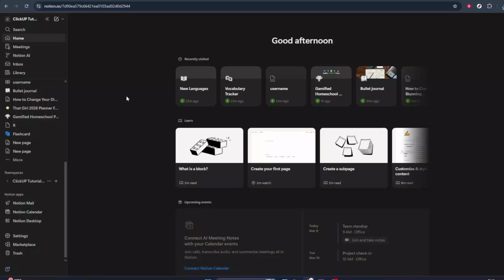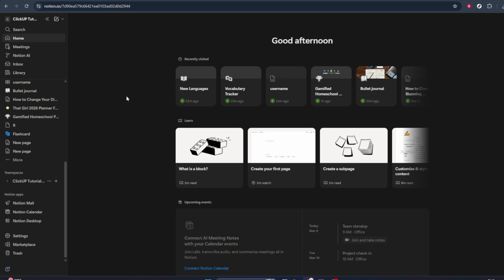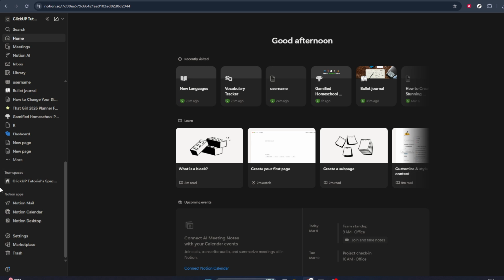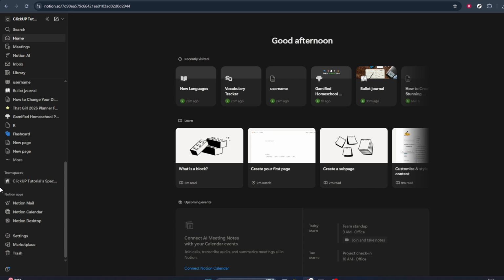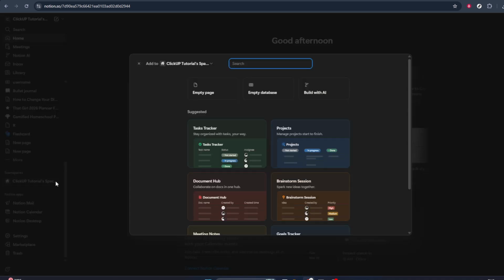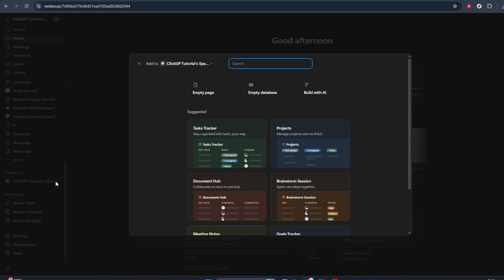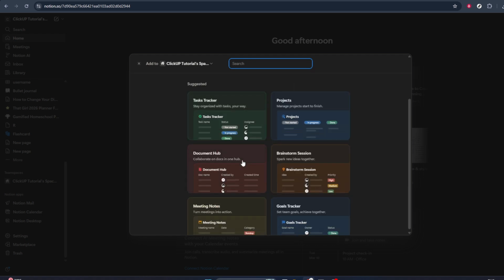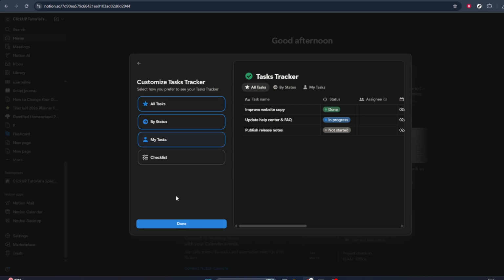How to Create a Task Tracker Teamspace in Notion | Quick Guide 2026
In this video, you’ll learn how to create a task tracker Teamspace in Notion so your team can stay organized, manage projects efficiently, and keep track of tasks in one collaborative workspace.